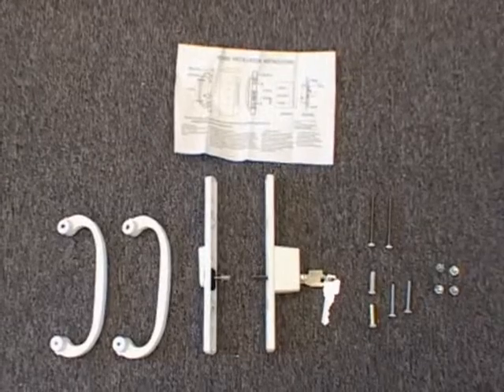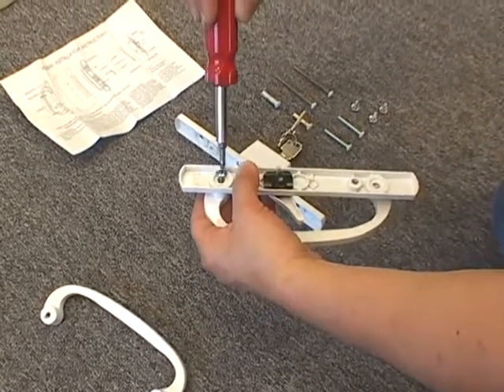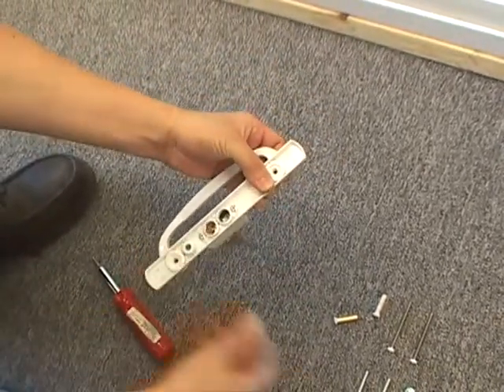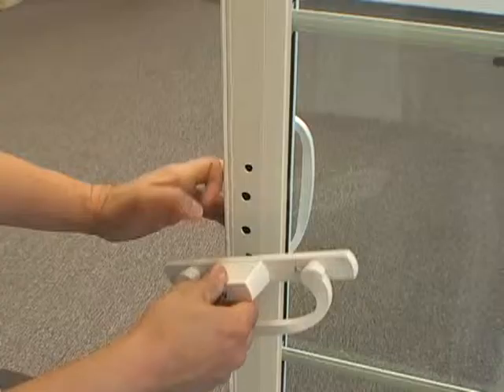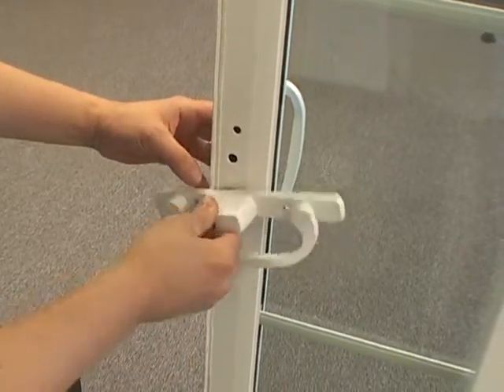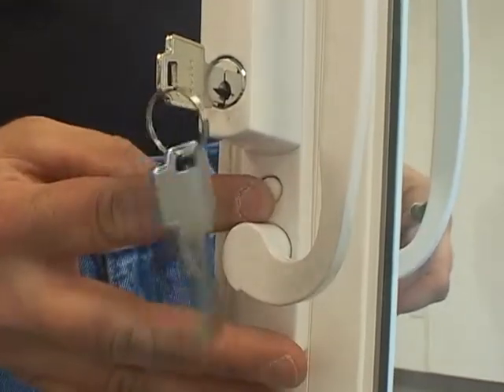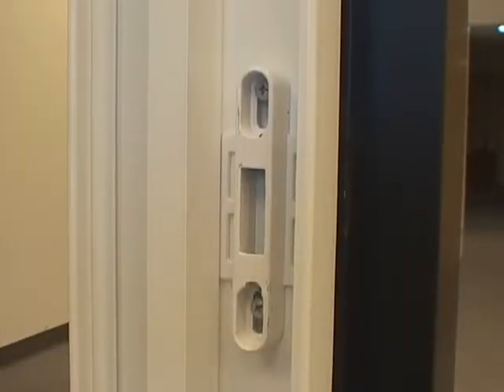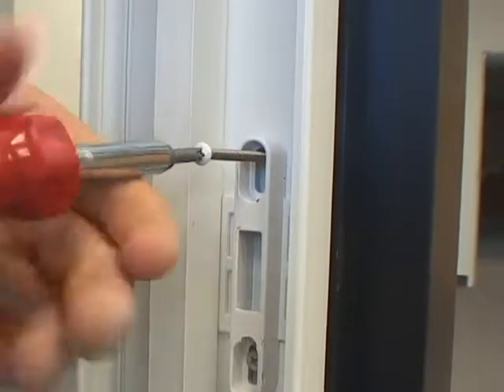WeatherLok 312 Patio Door Handle Assembly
Learn how to assemble the handle hardware for WeatherLok's 312 Patio Door.